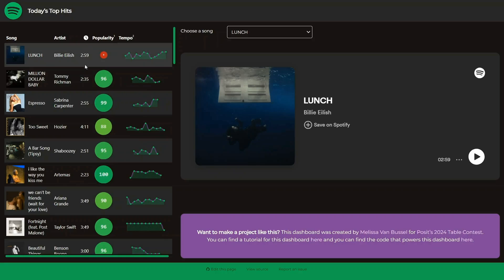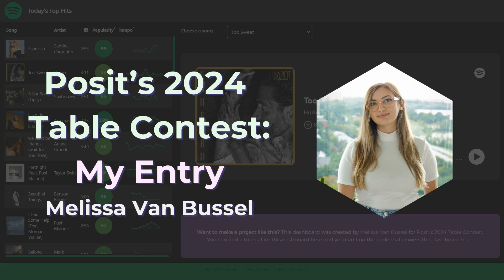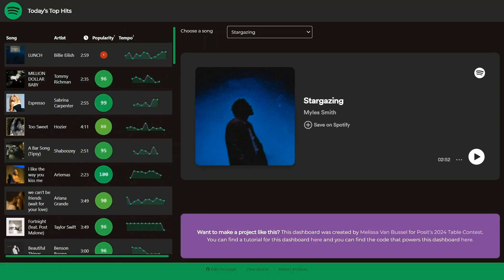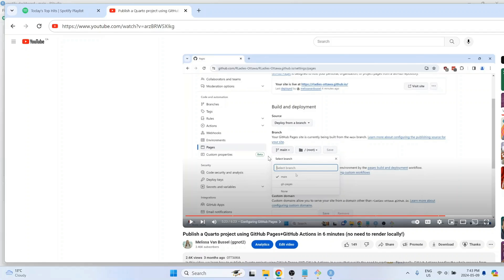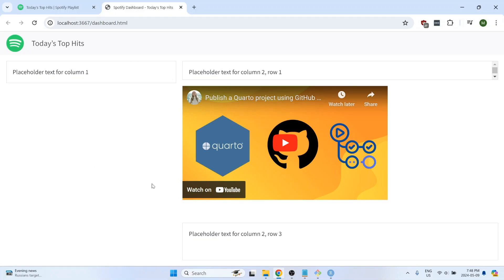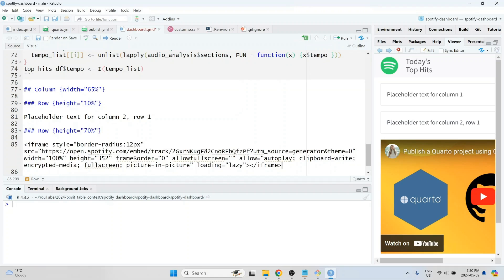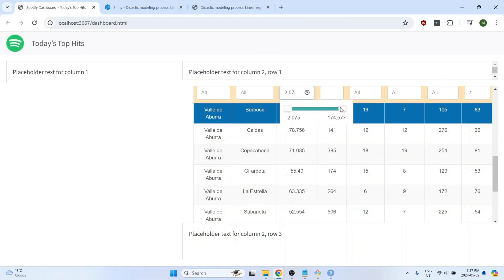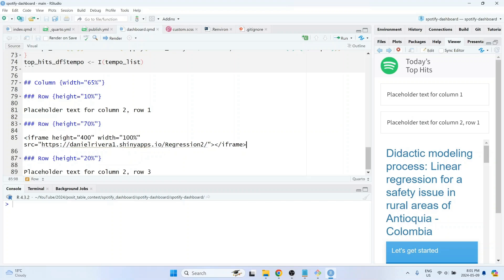How to embed media in Quarto projects using iframes - YouTube videos, Spotify songs, and Shiny apps!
In this video, we'll learn how to easily embed various types of media into Quarto projects, including YouTube videos, Spotify songs, and Shiny apps. This method will work with all kinds of HTML Quarto projects, such as websites, dashboards, and revealjs slides. We'll also discuss how to customize the appearance of the iframes.

This video is video #4 of a six-video series (there's only six, not seven, oops - I misspoke in the video intro) aimed at making complex dashboard projects accessible and reproducible.

*Please note: it’s helpful for me if you send me a message on LinkedIn when you add me letting me know you’re adding me because of YouTube, so that I can keep track of how I know each person in my network😊

00:00 Introduction
02:25 Example: Embedding YouTube videos
03:39 Example: Embedding Spotify songs
04:53 Example: Embedding Shiny Apps
06:10 Customizing iframes